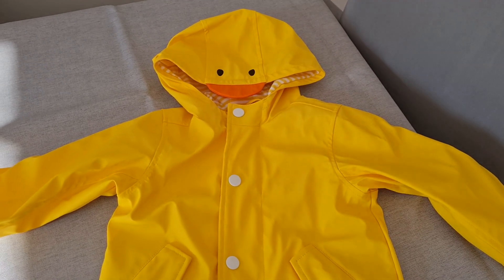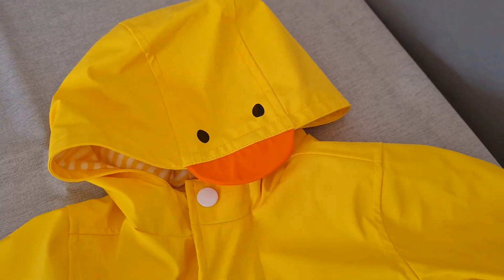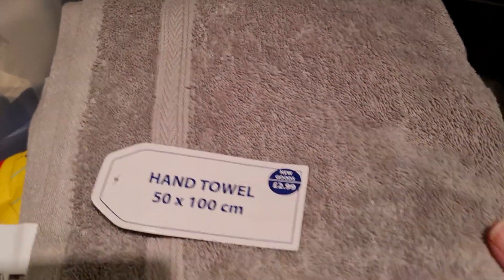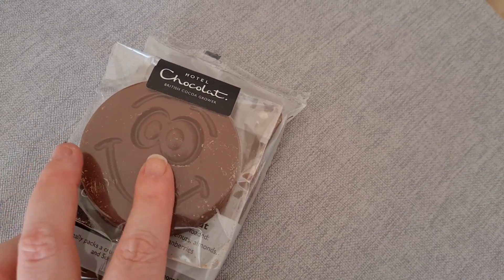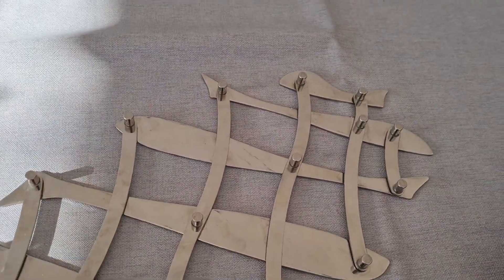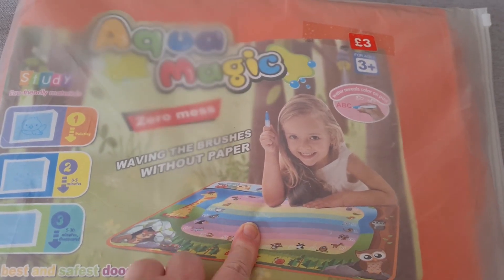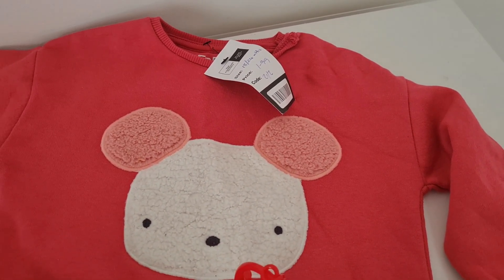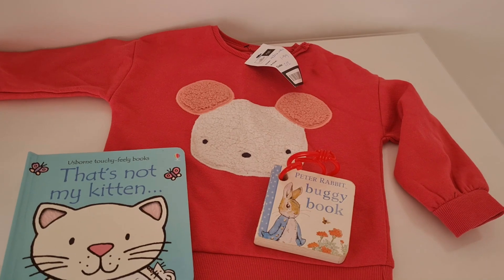Charity shop & Vinted FINDS | Thrifty | Saving Money